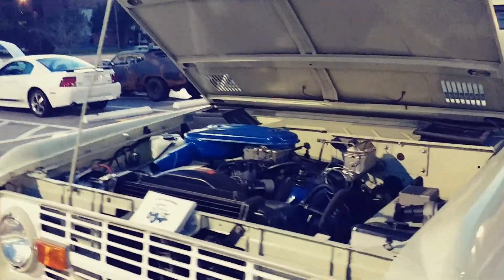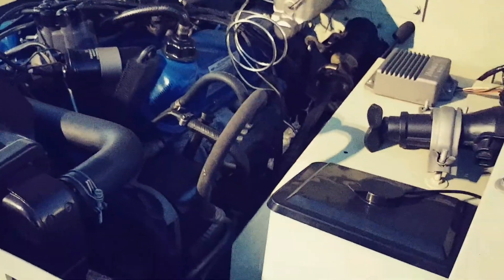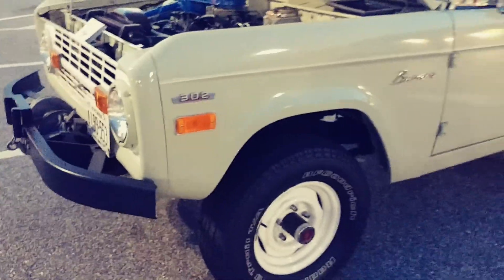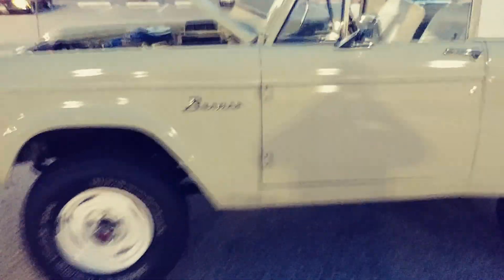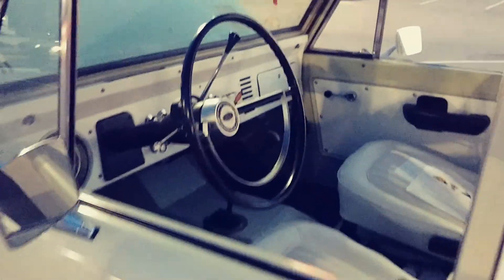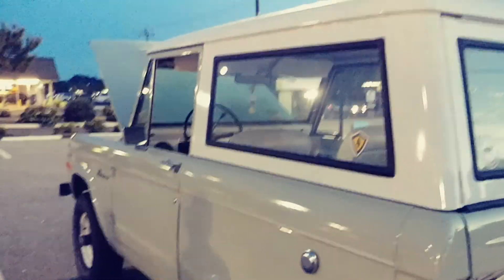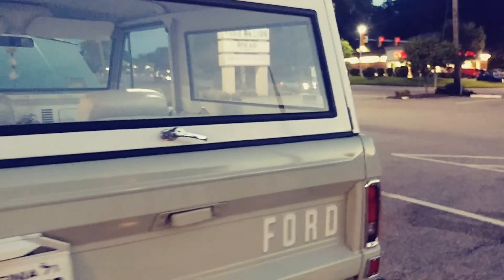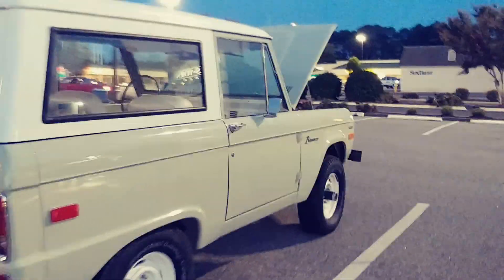1971 FORD BRONCO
The Ford Bronco sat atop a small 92 inch wheelbase which made it suitable for off-road excursions. Its body, frame and suspension were all new and did not share with any other vehicles. The brakes and axles were courtesy of the Ford F-100 trucks. The rear suspension had leaf springs in a Hotchkiss design. Coil springs were used which gave the Bronco an anti-dive geometry which came in handy during snowplowing. The front axle was connected by leading arms and a lateral track bar. A heavy duty suspension was available, but at an additional cost.

The design was simple with flat glass, no-frills bumpers, and a square body. The $2194 base price included front bucket seats and a rear bench seat. An auxiliary gas tank, snowplow, winch, tow bar, posthole digger, campers, overdrive units, and an array of tires and wheels were also available.